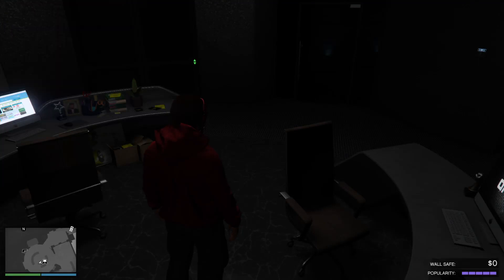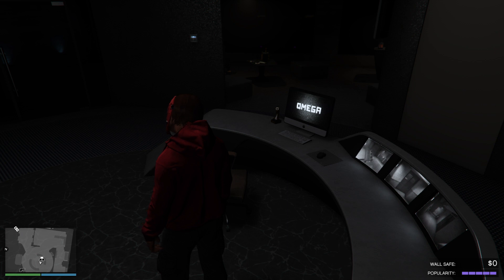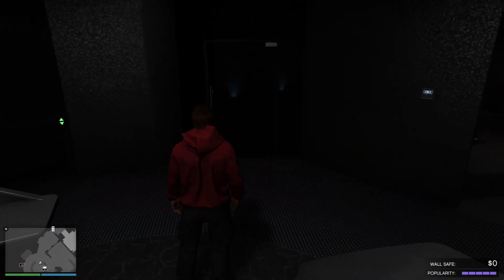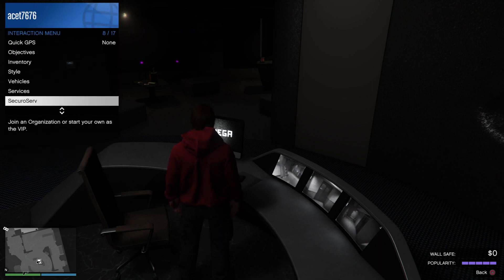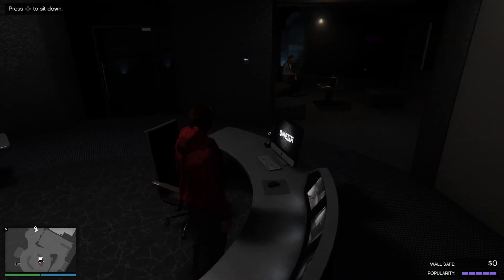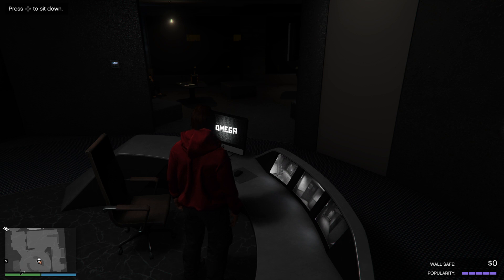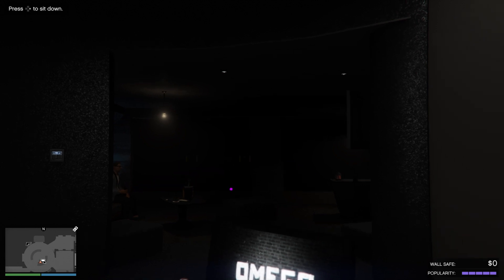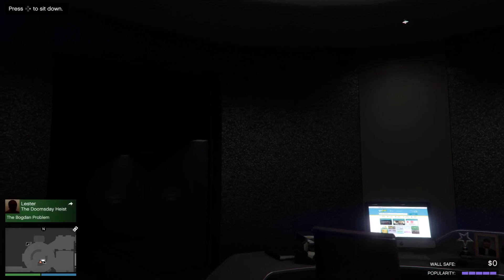Grand Theft Auto V :)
Hanging out with bro :)